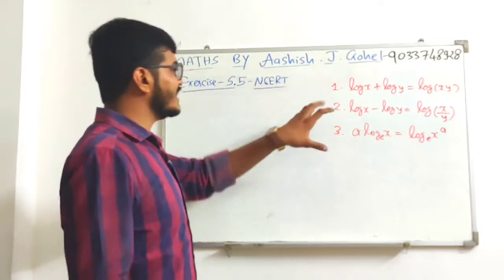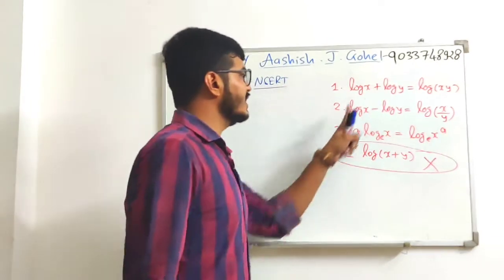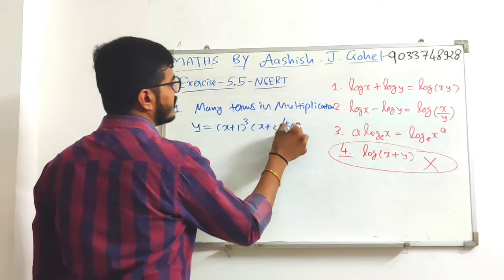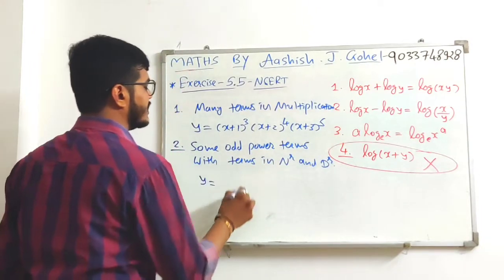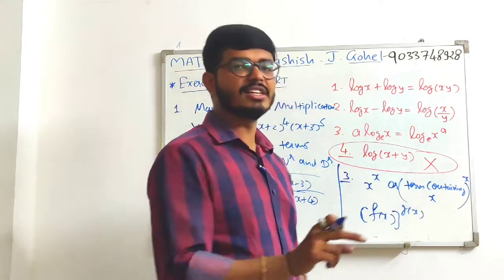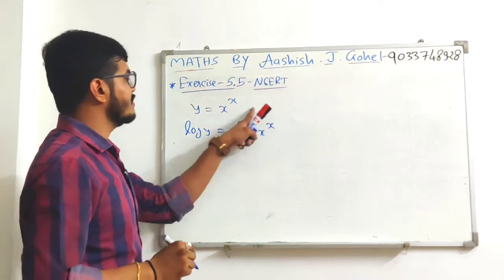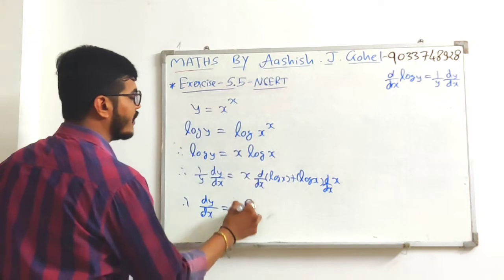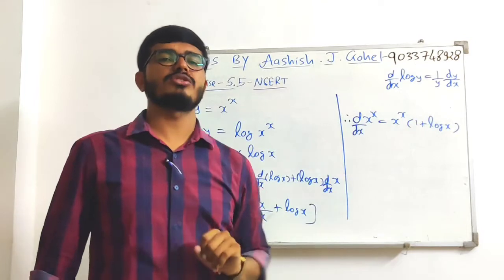DIFFERENTIATION OF FUNCTION USING LOG - EXERCISE 5.5 - VIDEO LECTURE 6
- Chapter 5 - class 12 NCERT
- Useful for all science students
- Next video will be of SHORTCUT METHOD FOR DIFFERENTIATION OF FUNCTION USING LOG

Video Edited in FilmoraGo.apk